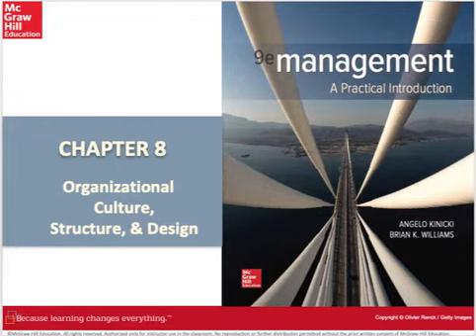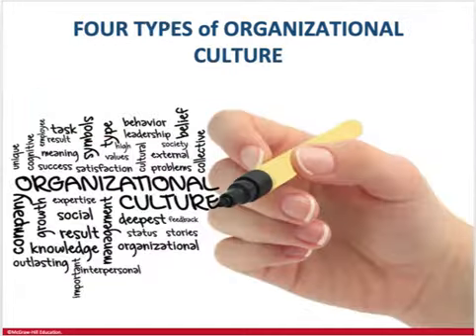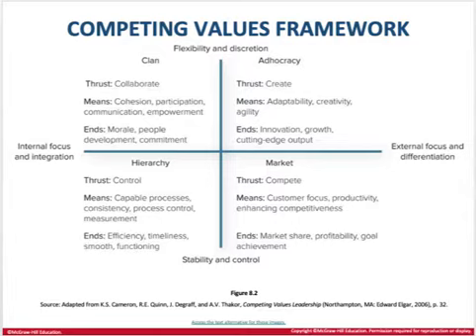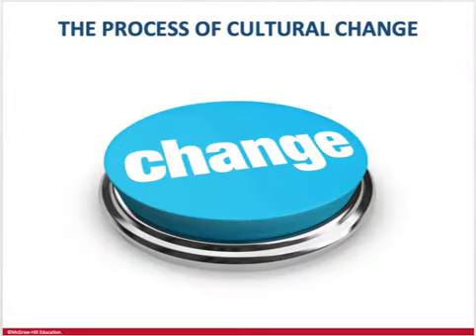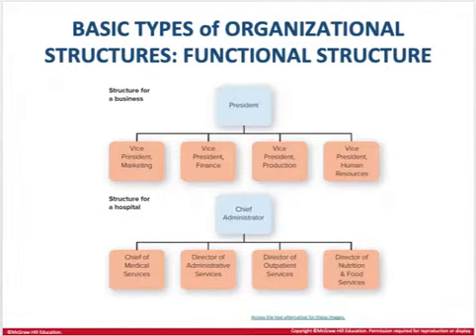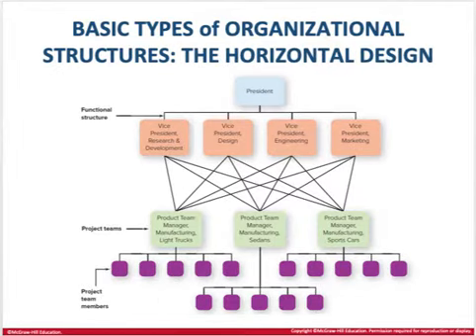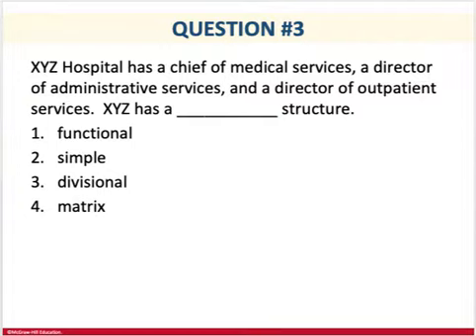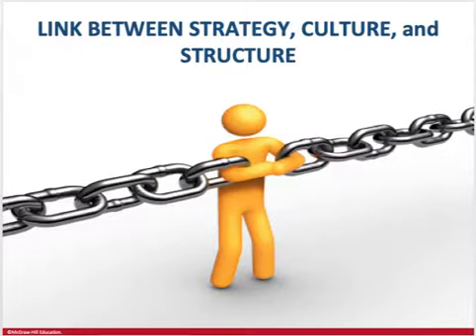Chapter 8 Audio